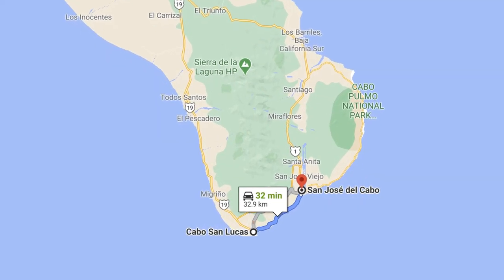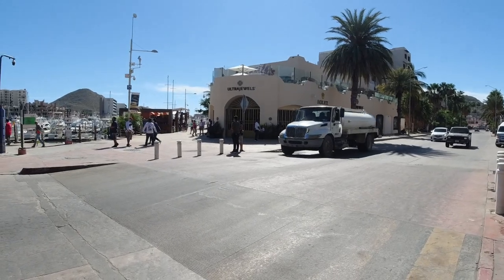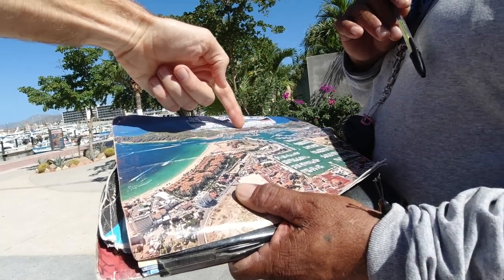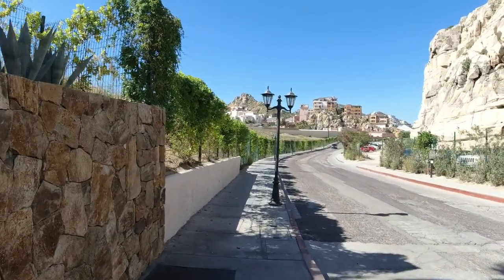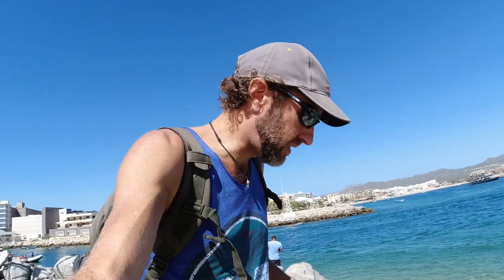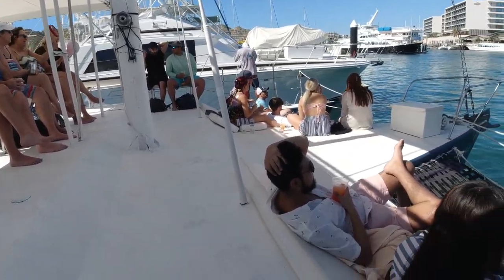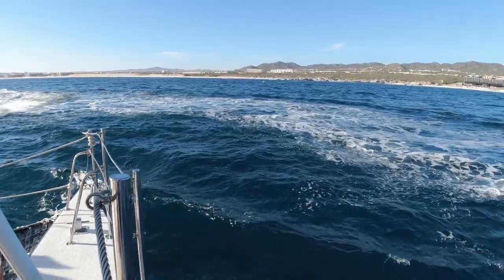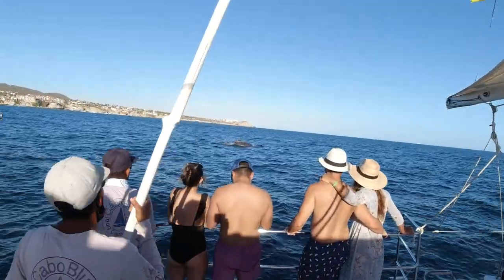One Day in CABO SAN LUCAS | Tourist Heaven or Hell?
A fun day in Cabo San Lucas on the Baja Peninsula of Mexico.

Music during the video (in order):

"I Don't Smoke" by Mythical Score Society